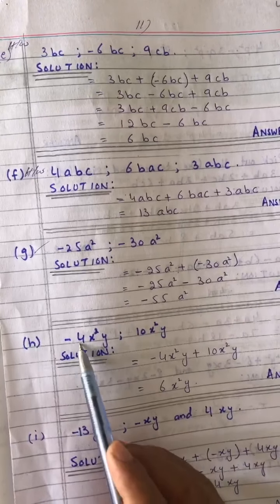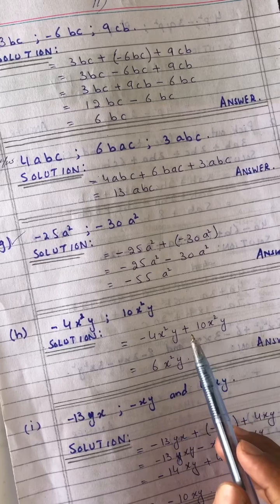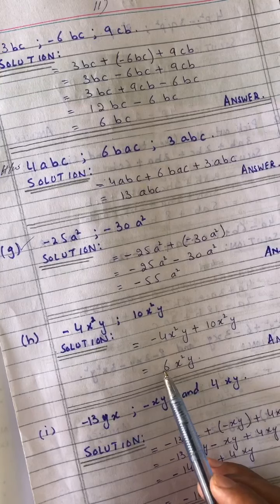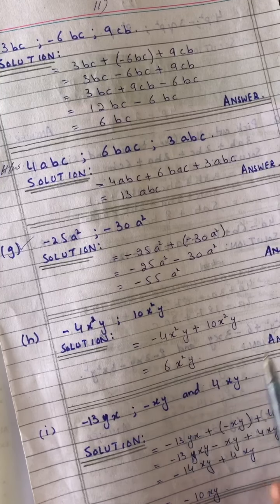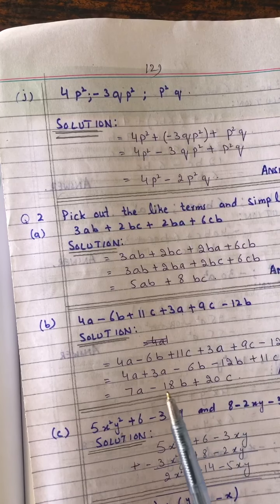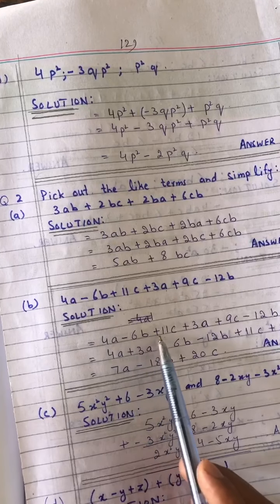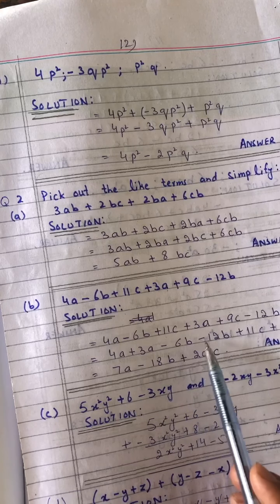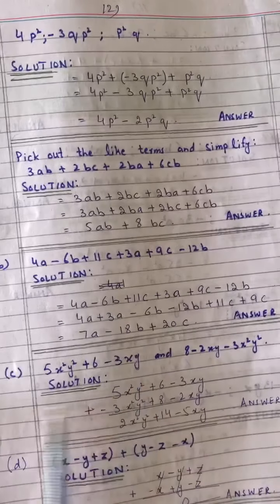6th maths chapter 8 Exercise 8c Q1&2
6th maths chapter 8 Exercise 8c Q1&2